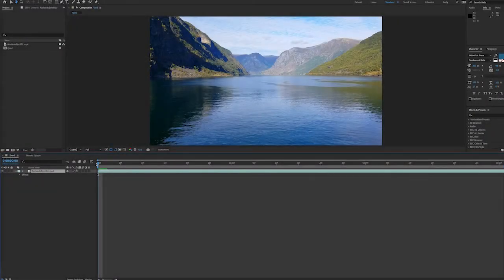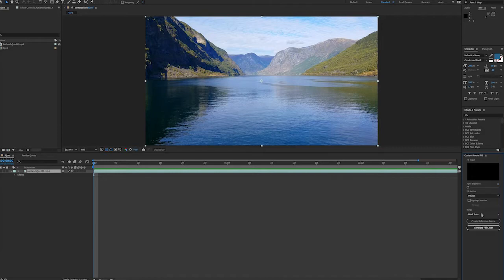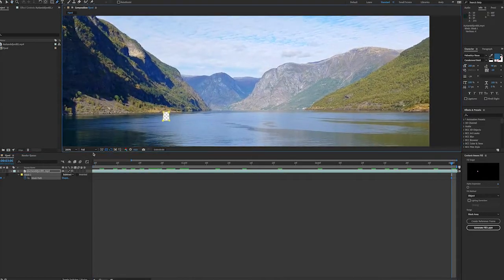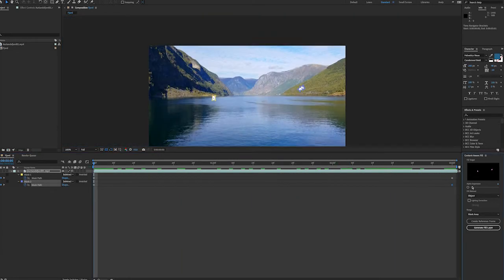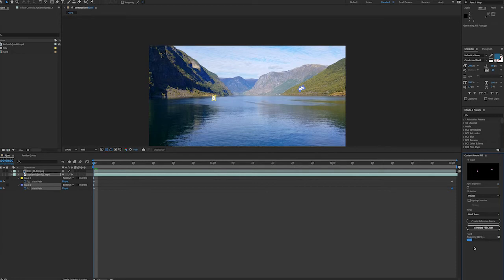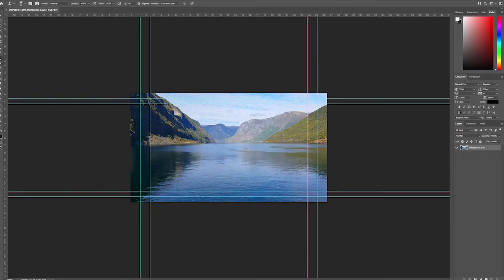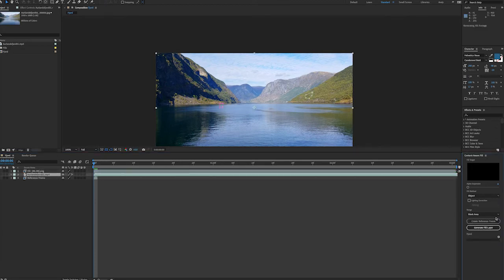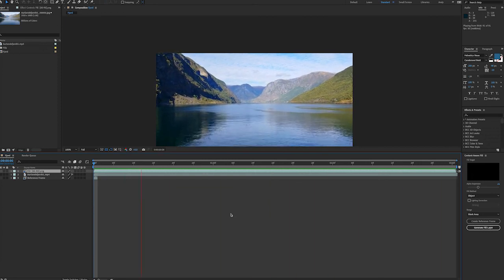After Effects Tutorial - Using Content-Aware Fill to Remove Objects from Video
The Content-Aware Fill feature in After Effects helps you remove unwanted objects in your video footage. Removal is quick and easy!

Simply mask the area you want to remove. Create keyframes for your mask positions if the areas are moving in your video. Set the mask to the Subtract mode so you have a hole in your footage, known as a transparent alpha channel area. You can place a small, and I mean small, amount of feathering on your masks as well. Then, use the Content-Aware Fill tool to automatically generate the missing areas by analyzing the surrounding area of the frames over time.

There are three different fill methods available in the Content-Aware Fill tool. Object mode is the go-to choice for removing objects, obviously. Surface mode is good for removing things from a smooth surface, such as a logo on a building or a sticker on the back of a laptop. The Edge Blend mode is a faster method for use on any lower detailed surfaces you may have.

If the result isn't to your satisfaction, you can create a reference frame. When you select this option, After Effects will automatically export a video frame and open it in Photoshop. This allows you to use the clone stamp to cover over the areas you wish to remove. Once you save the file and exit Photoshop, you'll see the reference frame you created in the composition as a separate layer. When you run the Content-Aware Fill tool now, it will use your reference frame to help its analysis and new frame rendering.